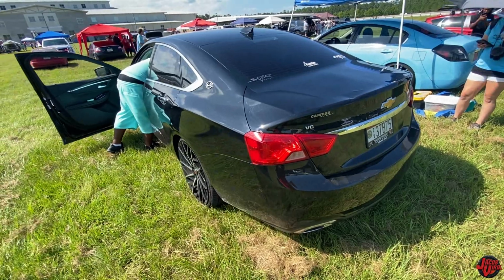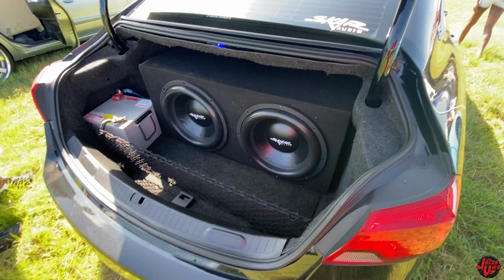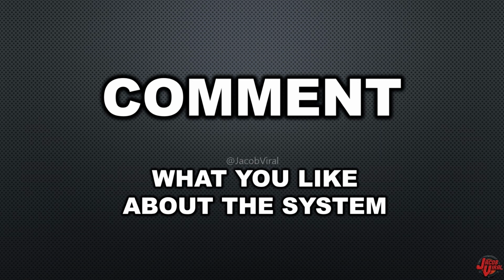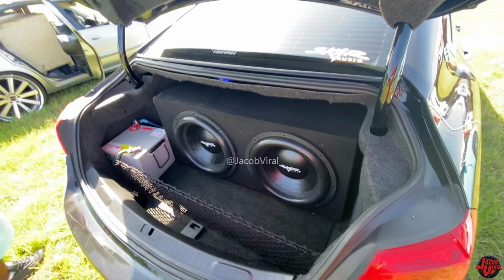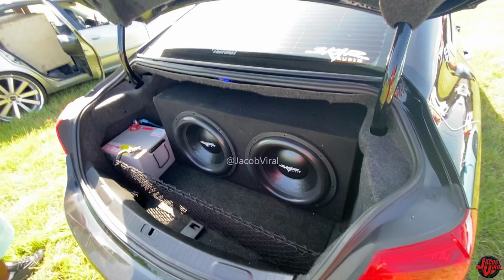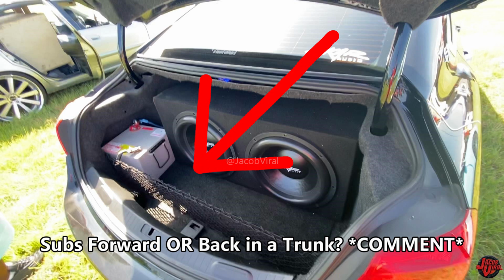2 15" SUBWOOFERS TEAR UP THIS IMPALA!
I DIDN'T EXPECT THESE SUBS TO BE LOUD ENOUGH TO TEAR UP THE TRUNK OF THIS IMPALA! Need Box Design? Checkout

📝Equipment & Notes
Show: Summer Showcase 2021
Song: F... You ft Meek Mill Yo-Gotti
Sedrick's System
2 Skar VXF 15
Skar 4500
2 15 inch subs trunk build
Power Accoustic 4 channel
Tuned 31Hz
Impala trunk bass system 2 15" subs trunk
Plays down to 20Hz
Extra AGM Battery